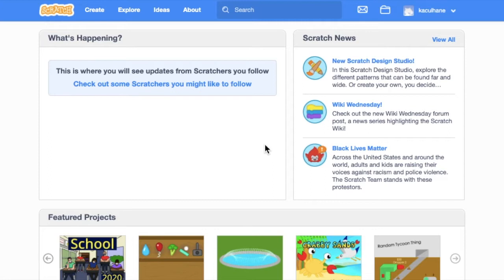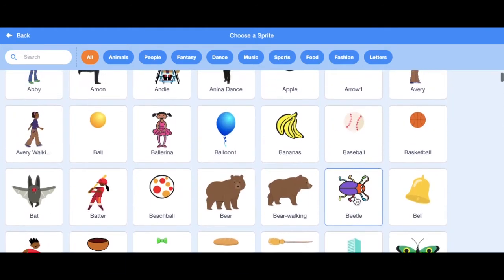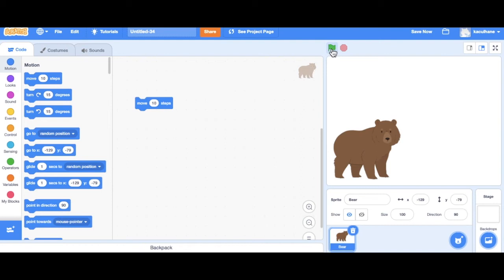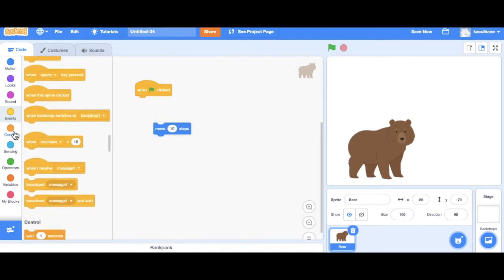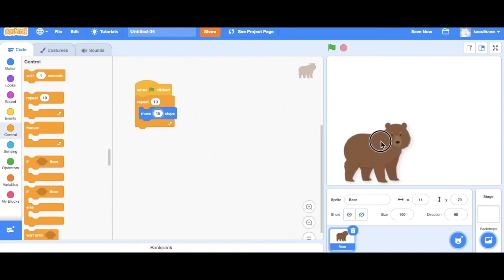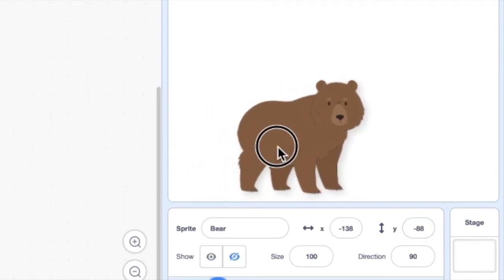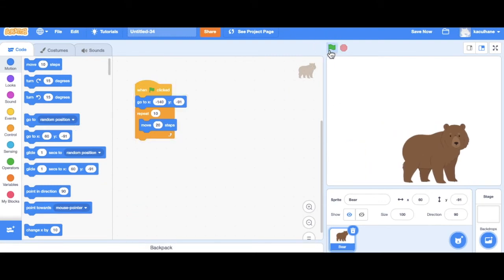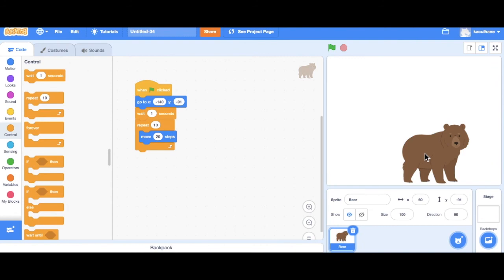Scratch Making Your Sprite Move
This video shows you how to make your sprite move, how to use a repeat block, and how to get your sprite back to its original position.